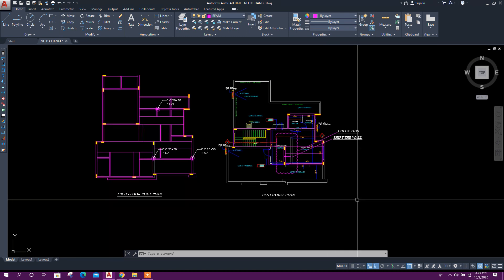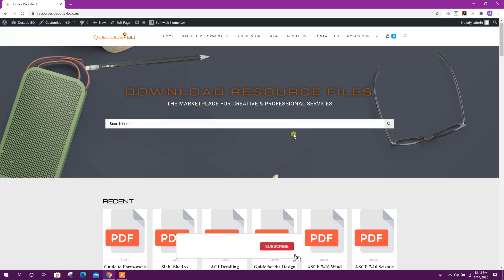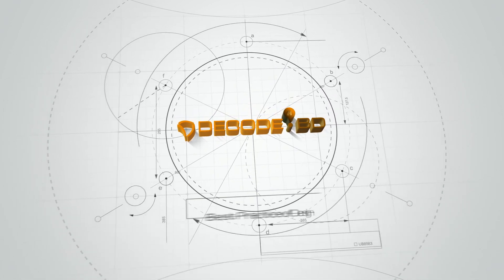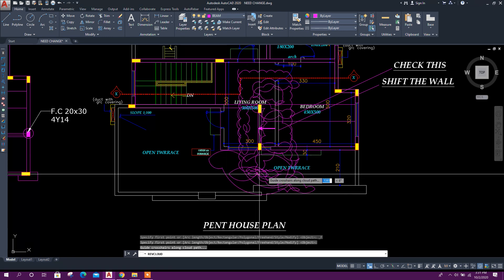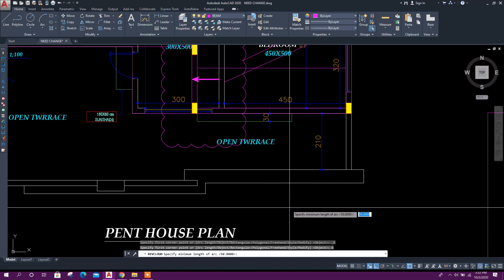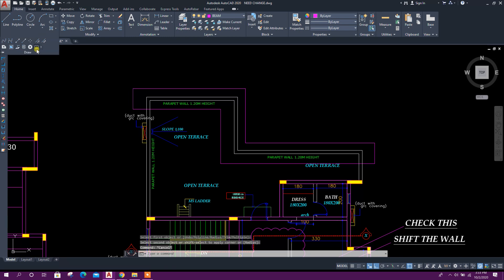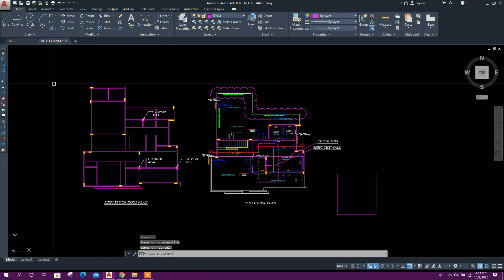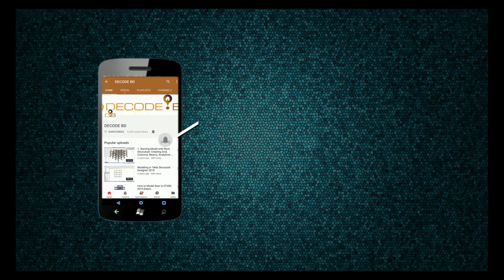All About Revision Cloud in Autocad | New Cloud | Convert Object to Cloud | Restore Command Box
Watch an important tutorial for marking Cad Drawings.